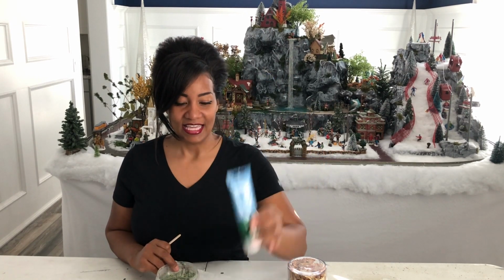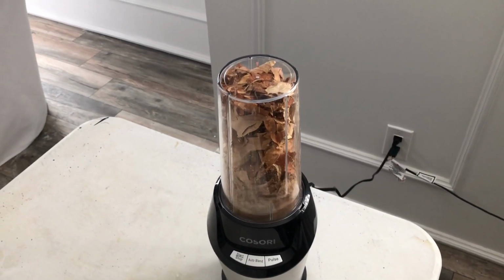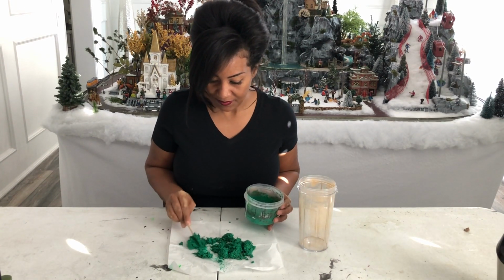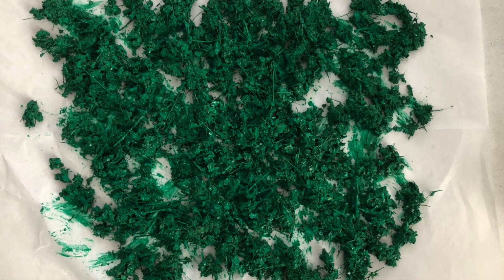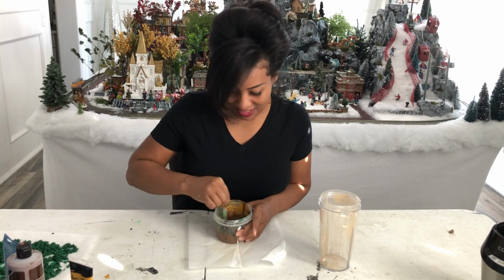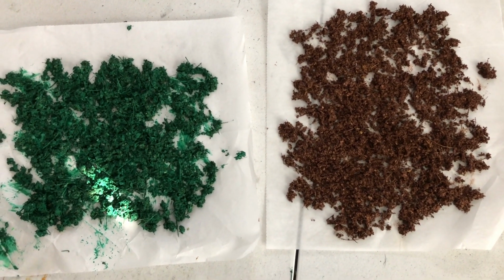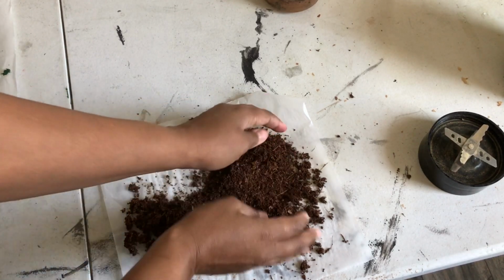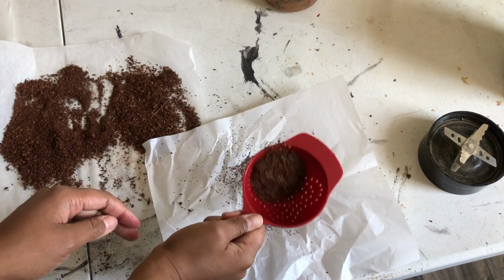How to make ground cover for christmas village platforms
Hello my Youtube Villaging family!  I have put together a super easy and affordable way to make ground cover for your mountain and platform builds.  I hope you find this video useful and please let me know if you have any questions.